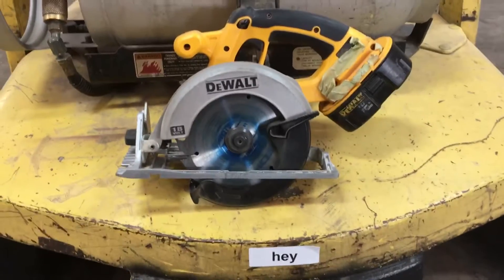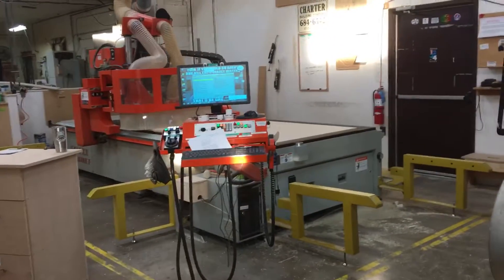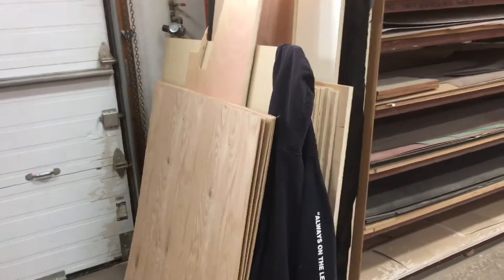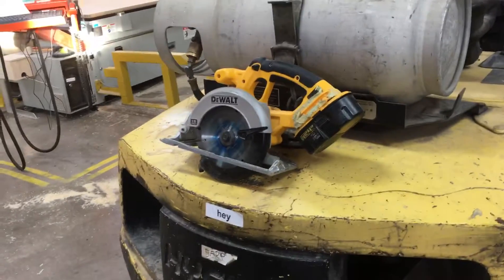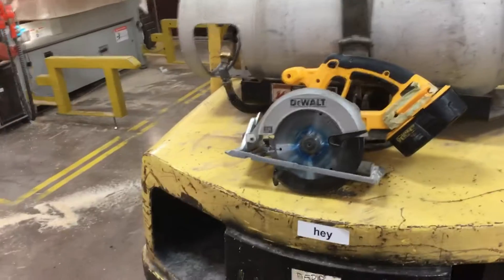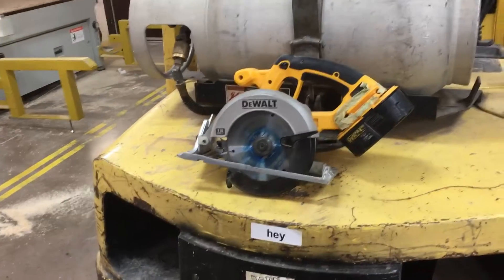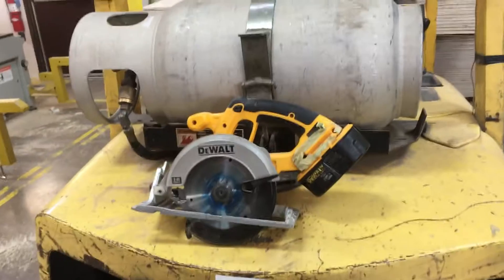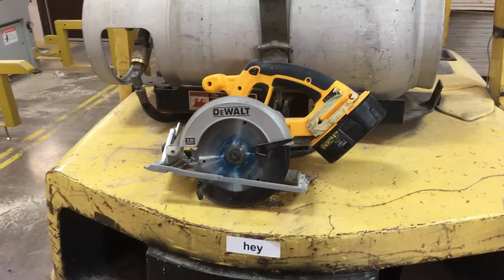LCM 2SL tools